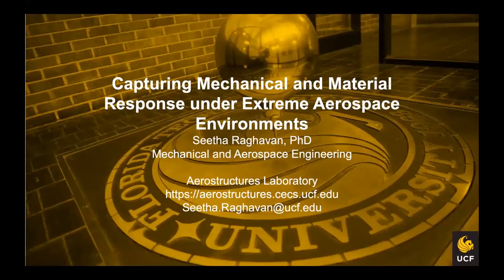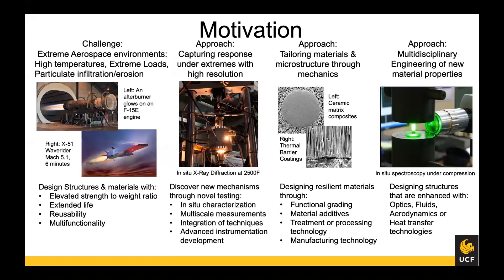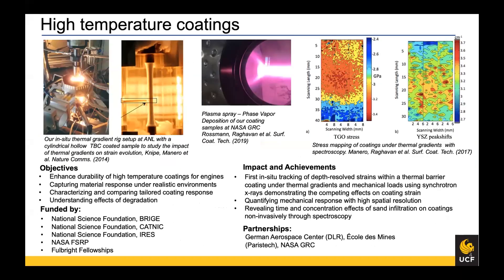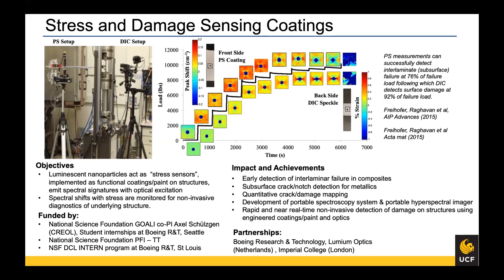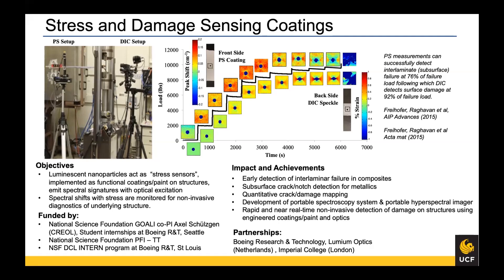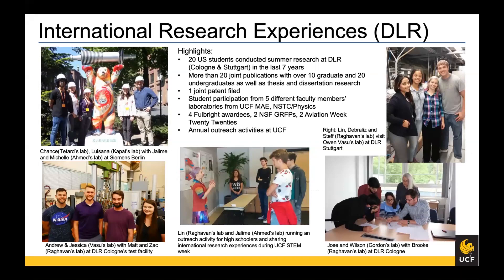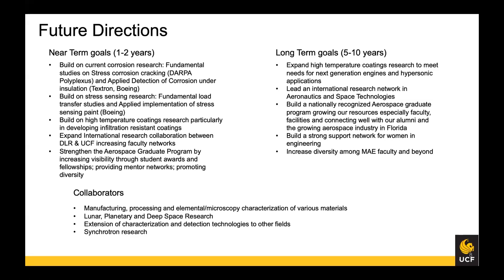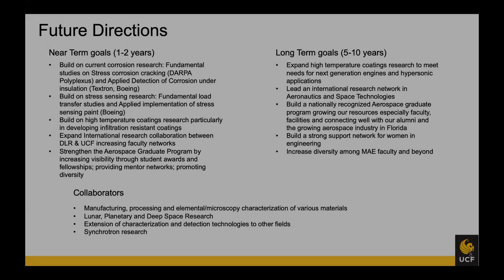Seetha Raghavan, Ph.D., UCF Dept of Mechanical and Aerospace Engineering - May 29, 2020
Seetha Raghavan, Ph.D., presents "Capturing Mechanical and Material Response to Extreme Aerospace Environments," covering ways her research serves to guide the design of new material systems that answer evolving and challenging aerospace needs. She invites collaborators. Zoom-cast May 29, 2020. Produced by the College of Engineering and Computer Science, University of Central Florida, Orlando.